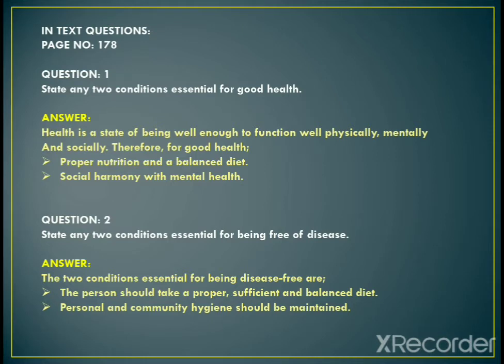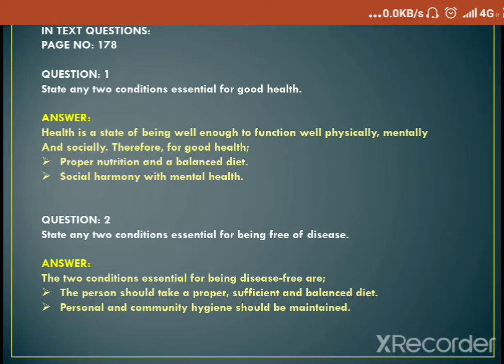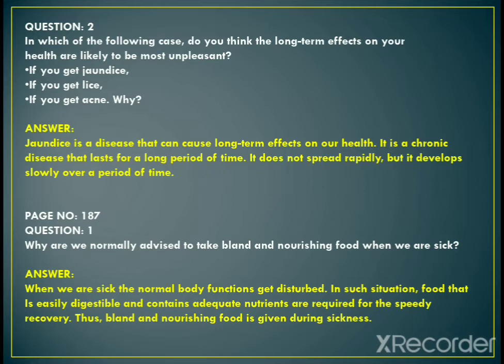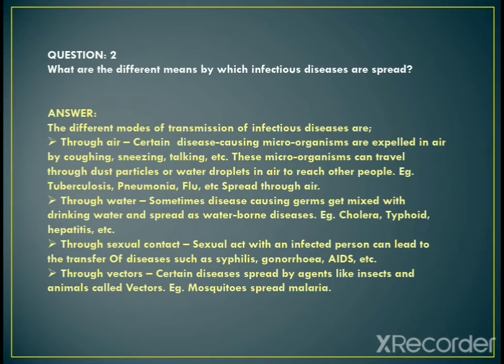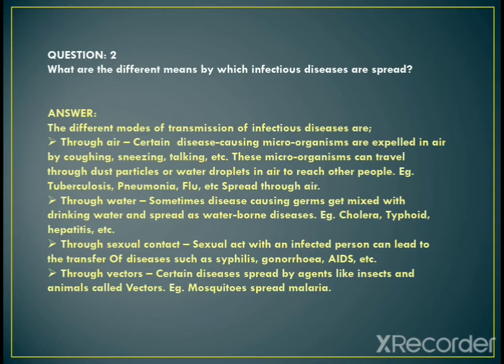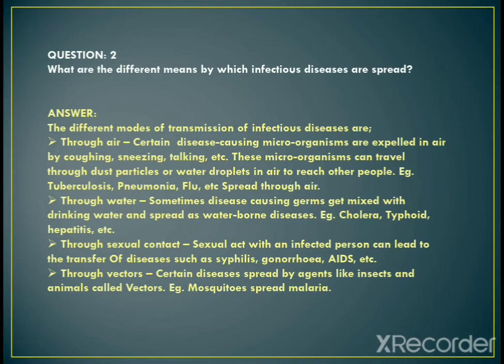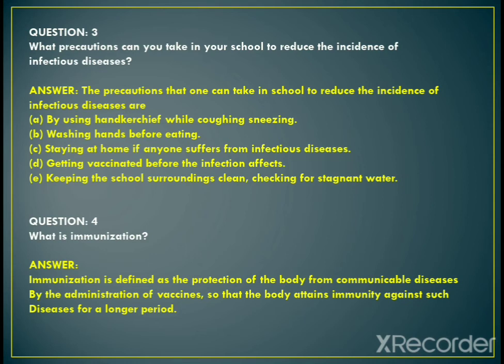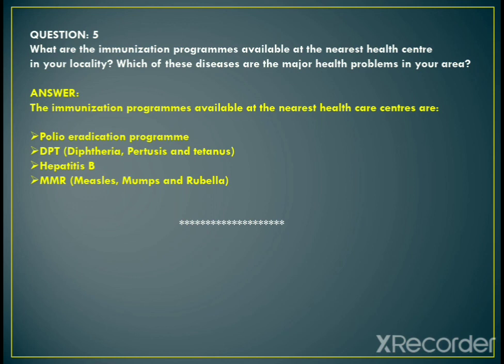Class IX Biology Ch 13 Why do we fall ill NCERT solutions Part 6